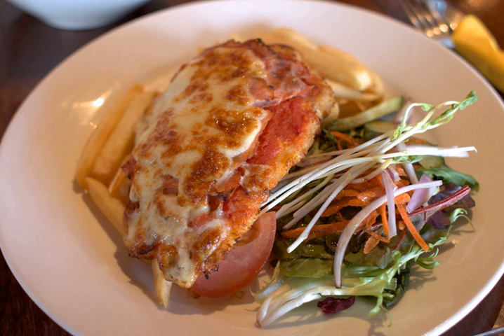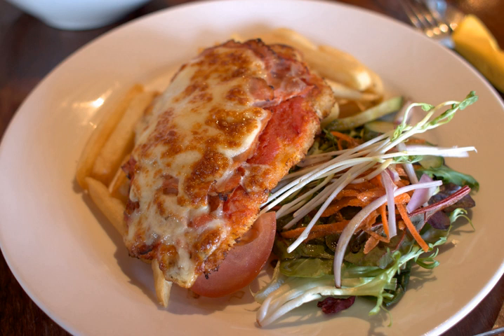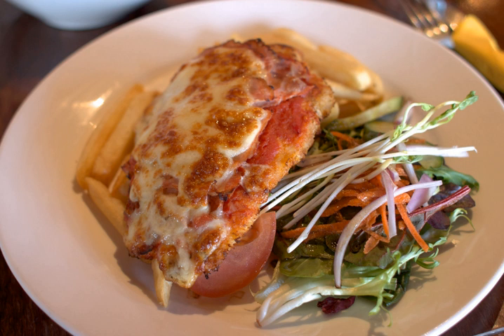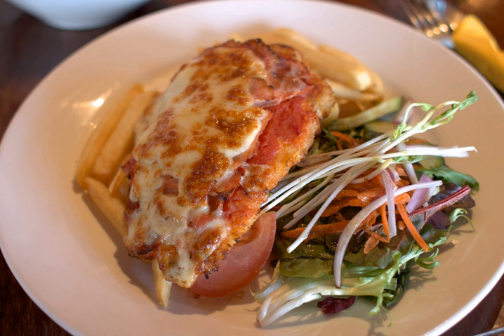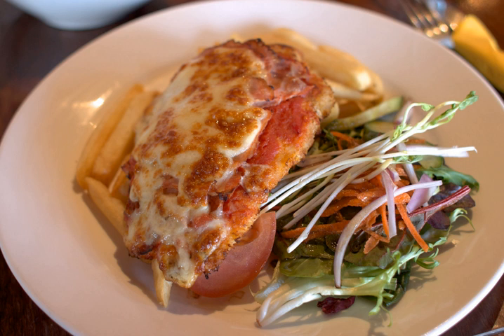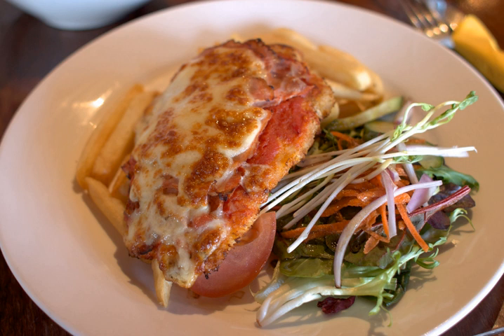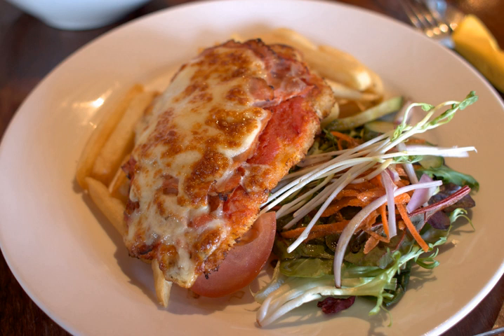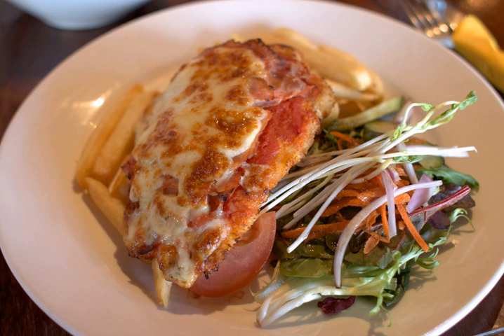Chicken parmesan | Wikipedia audio article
This is an audio version of the Wikipedia Article:
Chicken parmesan

00:00:52 1 Popularity
00:01:01 1.1 North America
00:02:15 1.2 Australia
00:03:00 2 Similar dishes
00:03:09 2.1 Italy
00:03:33 2.2 United Kingdom
00:03:56 2.3 Argentina
00:04:19 3 See also

- Socrates

SUMMARY
Chicken parmigiana, or chicken parmesan (Italian Pollo alla parmigiana) (also referred to colloquially in the United States as 'chicken parm' and in Australia as a 'parmy', 'parmi' or 'parma'), is a popular Italian-American dish. It consists of a breaded chicken breast topped with tomato sauce and mozzarella, parmesan or provolone cheese. A slice of ham or bacon is sometimes added, but not all chefs are in agreement with the addition of pork. It has been speculated that the dish is based on a combination of the Italian melanzane alla Parmigiana, a dish using breaded eggplant slices instead of chicken, along with the cotoletta (the latter generally served without sauce or cheese in Italy).Chicken parmigiana is included as the base of a number of different meals, including sandwiches and pies, and the meal is used as the subject of eating contests at some restaurants.